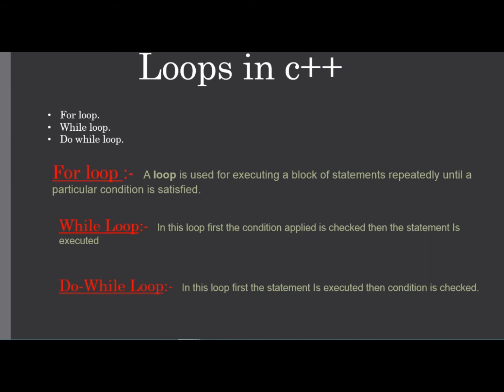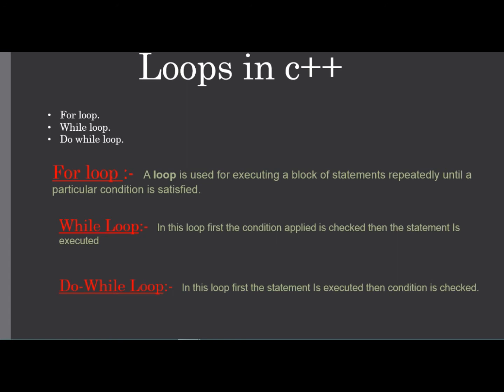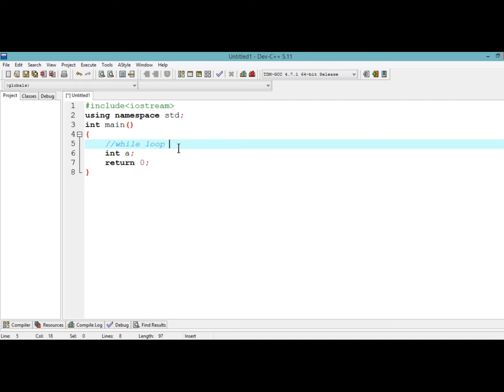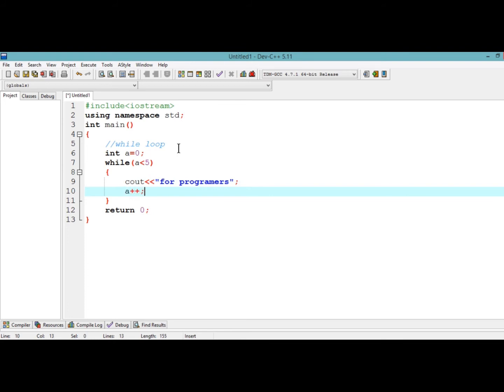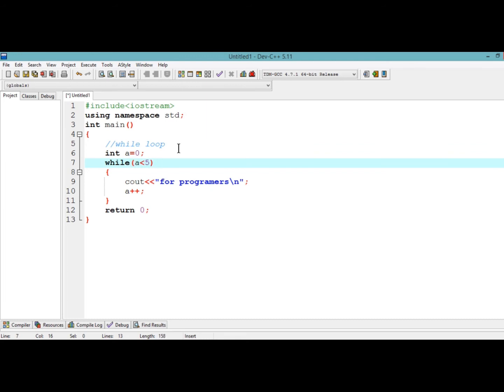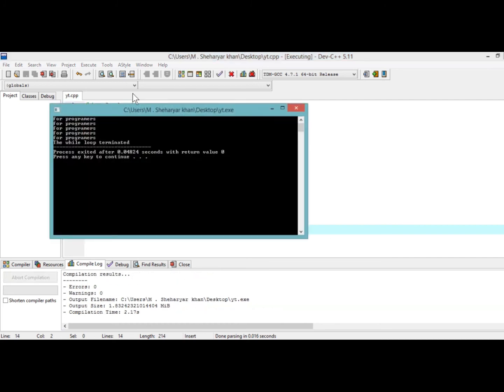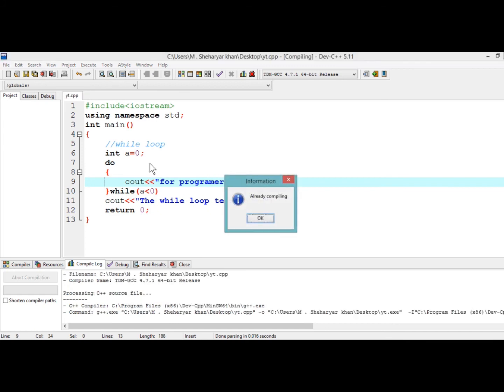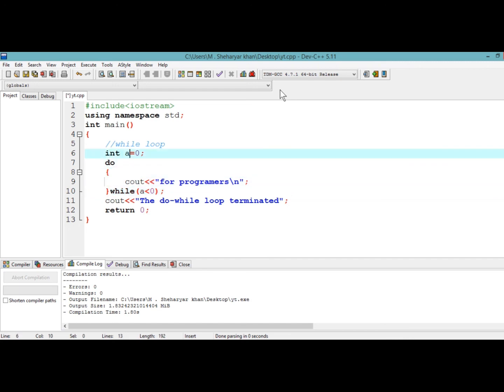loops in c++ in hindi and urdu (pakistan) || While loop in c++ || Do-while loop in c++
In this video we will discuss in detail about loops in c++ . specially do while loop and while loops and use of do while and while loop and the difference between them.